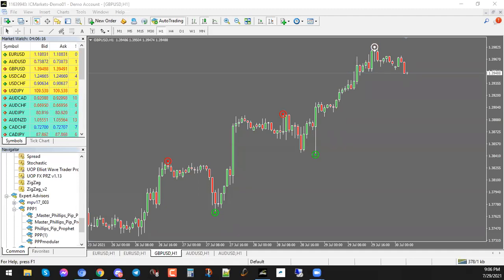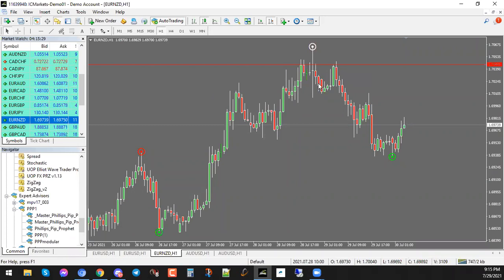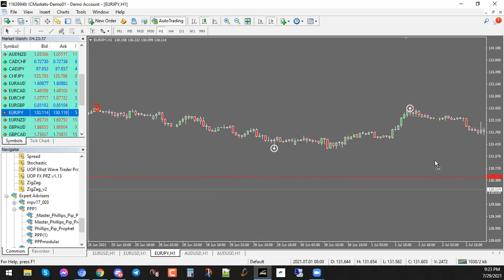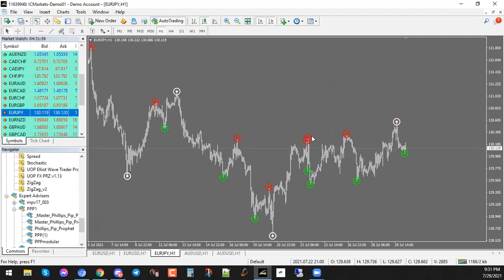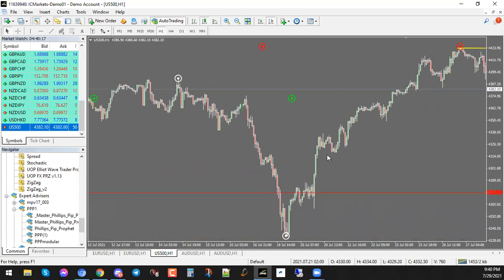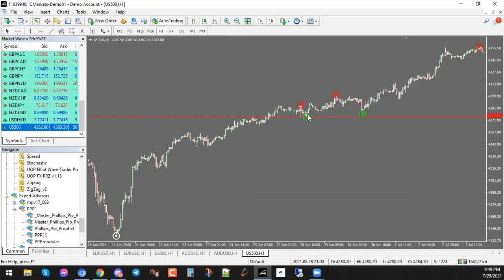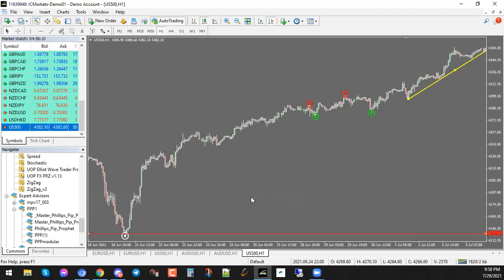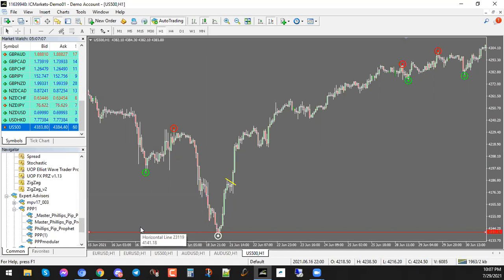Trading With UOP Elliott Wave Trader Pro Filtered With Support And Resistance